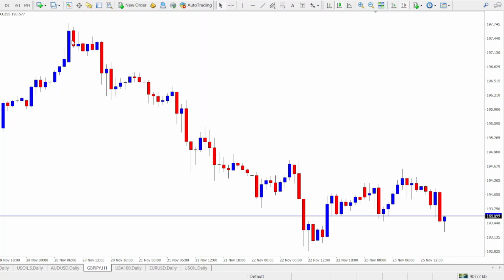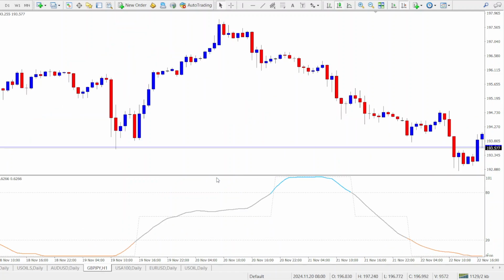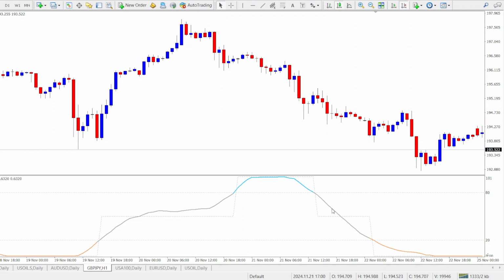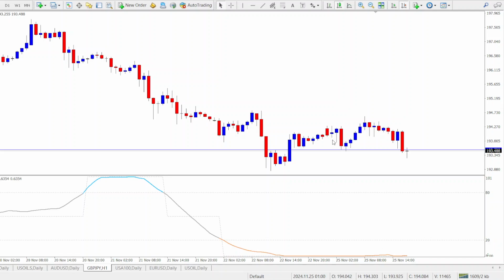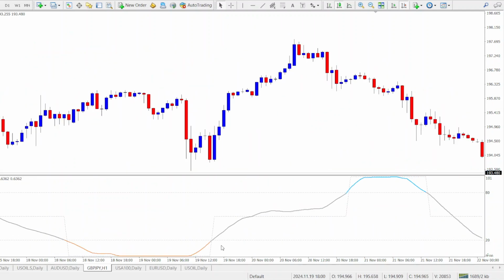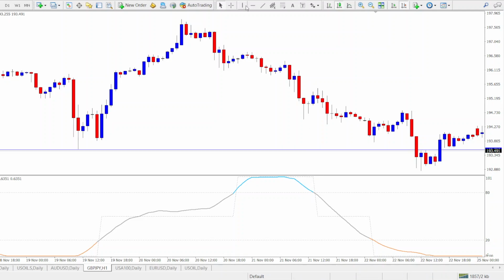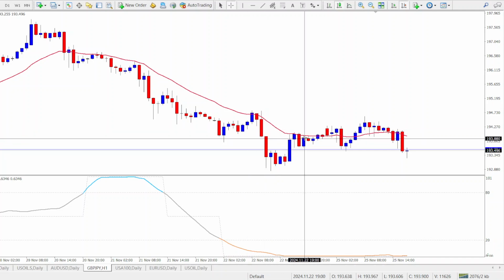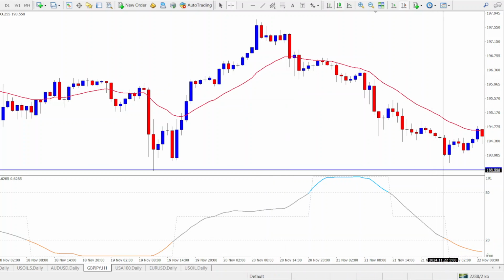Trend Intensity Index Indicator for MT4 & MT5 -How to Trade Strong Trends with Ease! (TII Indicator)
The Trend Intensity Index (TII) Indicator for MT4 & MT5 is a powerful technical analysis tool designed for MT4. This indicator helps traders accurately determine market bias and track the strength or weaknesses of price trends. Whether you're identifying entry points for buying or selling, the TII provides actionable signals that help traders stay aligned with prevailing market momentum.

Trend trading focuses on analyzing price action to identify uptrends and downtrends, allowing traders to take positions based on market direction. The Trend Intensity Index Indicator not only generates good trend signals but also provides insights into when to enter a trade and the optimal period to hold a position before considering an exit.

In this video, you’ll learn how to set up and effectively use the TII Indicator for MT4 & MT5 to analyze trends and enhance your trading decisions. This step-by-step guide will ensure you’re equipped with the knowledge to use this tool as part of your forex strategy.